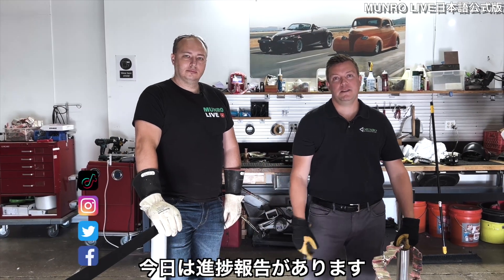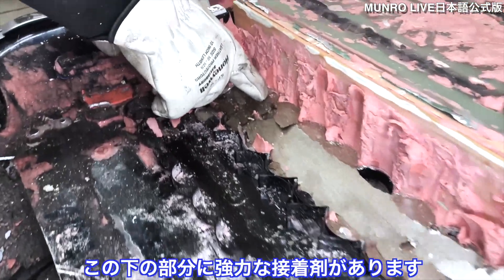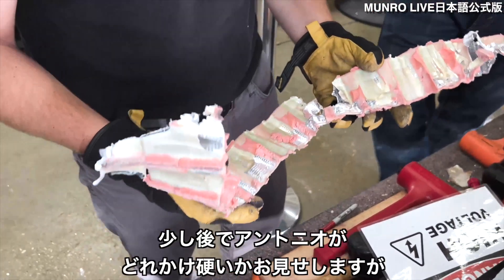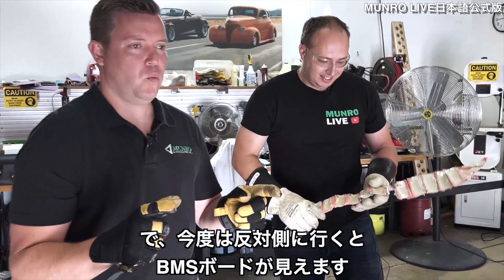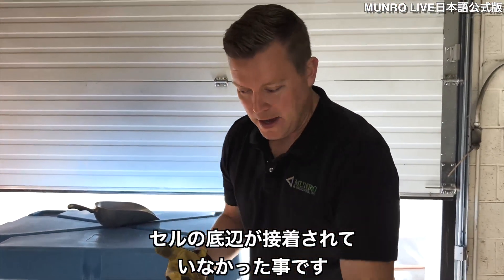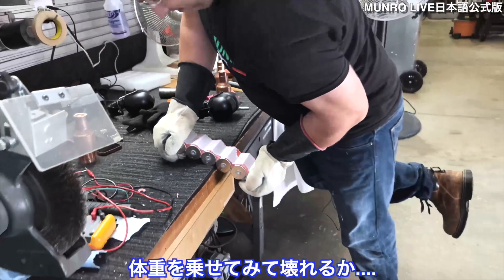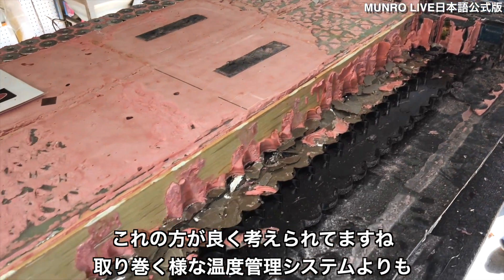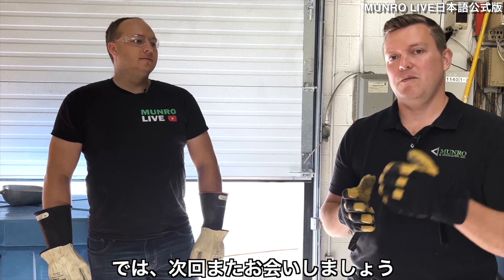ついに4680バッテリー摘出成功！予想を裏切る車体構造の搭載法！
(Original English Version）

あの謎のピンクの物体をやっとの思いで粉砕し、いよいよ4680バッテリーが顔を現した！

車史上初の車体構造にそのままバッテリーを搭載するテスラ方式。

あのムンロ＆アソシエイツの予想さえ裏切るその搭載法とは？

その驚きの温度管理システムなどがベールを脱ぐ！

これが次世代のバッテリー搭載方法なのか！？

それにしても…….  頑丈、軽量、高効率、安全性、いくつの条件を満たせばイーロン・マスクは満足するのか？

さあ、どうぞ、腰を抜かしてください！

【立ち上がれ50代＋！】

日本代理店：マークラインズ株式会社 コンサルティング事業部

【モデルY解体②】
ギガキャスティング進化論！あのギガキャスティングを笑うものは誰だ！サンディーが吠える！

【モデルY解体①】

テスラ モデルSプラッド解体【４】「他社を遠く引き離すキャスティング技術」

テスラ モデルSプラッド解体【１】待望のテクノロジーが明かされる！

バート・チグサ著「破壊的思考力 PRO - 破壊的イノベーションを生む思考方」
アマゾン Kindleストア　（Kindle Unlimitedをお持ちの方は無料で読めます）（無料サンプル有）

ハワイ在住で、テクノロジー、メディア、エンターテインメント業界で約30年、元米国テスラ正社員（Customer Experience Specialist / Marketing)、そして国際ビジネス戦略イノベーションコンサルタントのバート・チグサが今、50代以上の同志のために立ち上がりました！

このコロナが起爆剤となって、世界はもう一度再構築されます。そこで絶対にパワーを発揮できる50代、60代、そしてそれ以上の英知と志を持つ「あなた」が必要になるのです！

これから企業、ビジネスはどうしたら良いのか？どう変革すれば良いのか？
その中で、「あなた」は何をどう考え、どのように変われば良いのか？
それらの答えは、実はテスラというたった一社の中に散りばめられていた！
それを「内側」から見てきた、そしてテスラ車に5年乗るバート・チグサが、世界のどのYouTubeよりも分かりやすくご紹介！

バート・チグサとは誰か？

戦略コンサルティング会社 NewGame Solutions Inc.のCXOであり、プリンシパルコンサルタントであり、また近著に「破壊的思考力 PRO - 破壊的イノベーションを生む思考方」で米国アマゾン Kindle ストアのカテゴリーベストセラーで No. 1 にランキングされたバシバシのビジネスエキスパート。

しかし、この近著をしても、バート・チグサ曰く「これは思考力の為の本、コロナで大変革が起こる時代には、それに特化した知識と目標を持った人材が必要！」という思いで堂々のYouTuberデビュー！

全ては超音速で変化しています！

「もう時間が無い！」

バート・チグサは叫ぶ。

人生100年の時代、50代はまだ「人生の半分」に来たところ。
60代だって、70代だって、まだまだこれから！

バート・チグサが訴える。
「全ての50代＋に夢と仲間とテクノロジーを！」